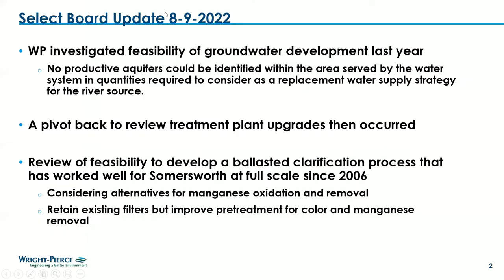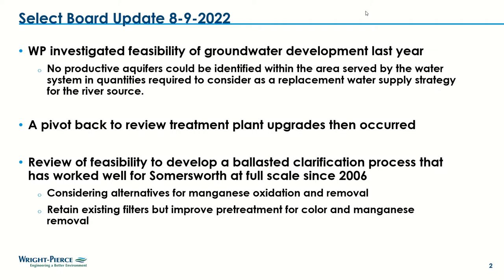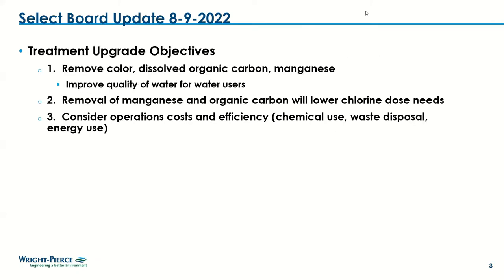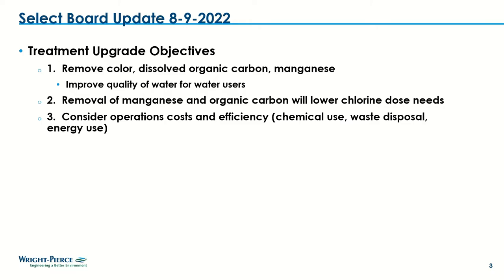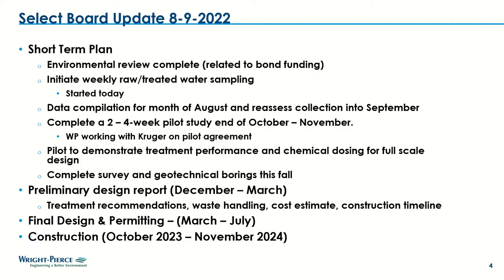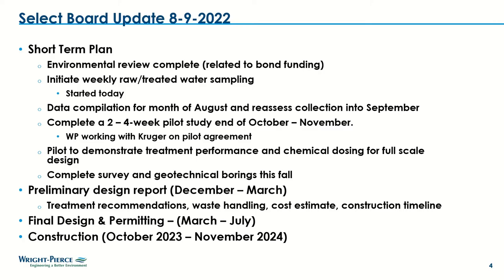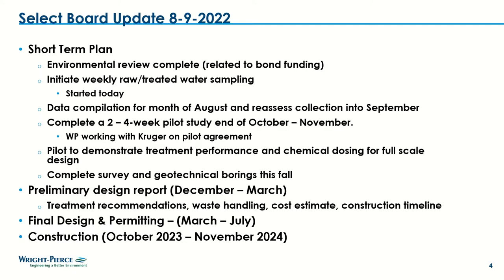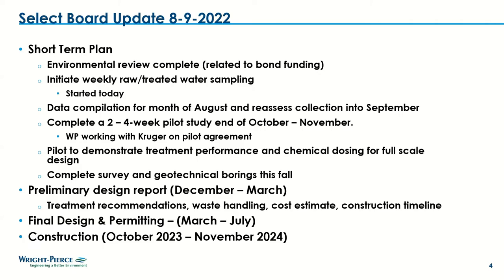Wright-Pierce Water Treatment Presentation 8/9/22